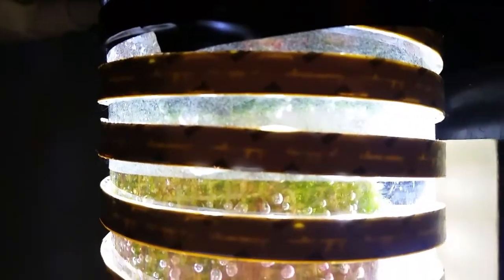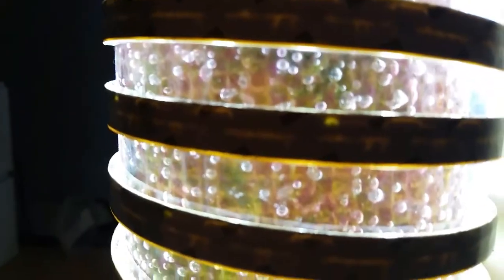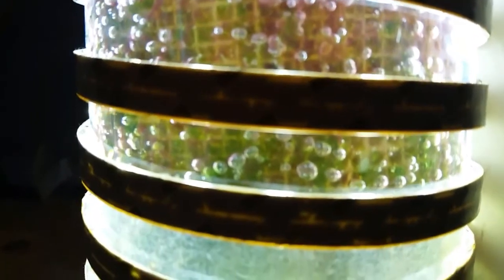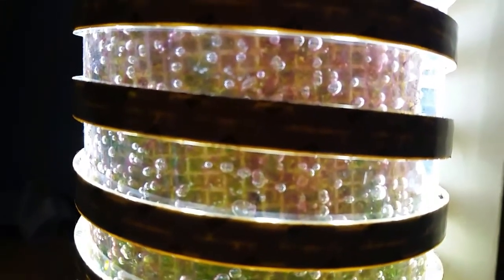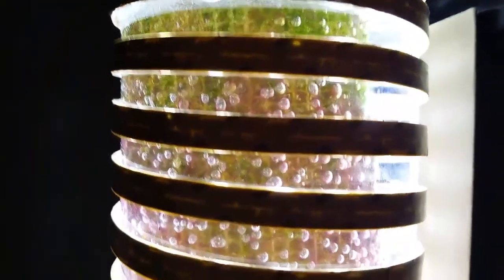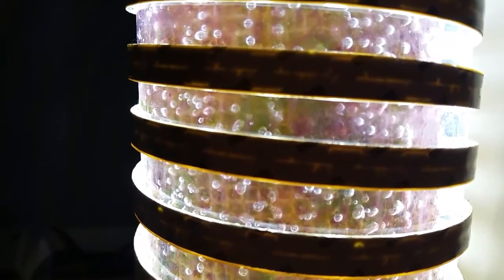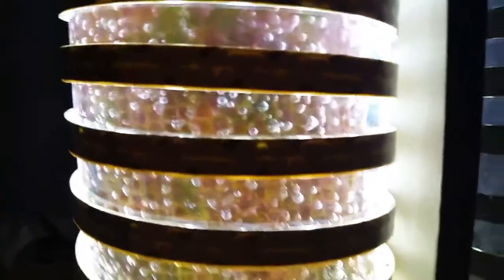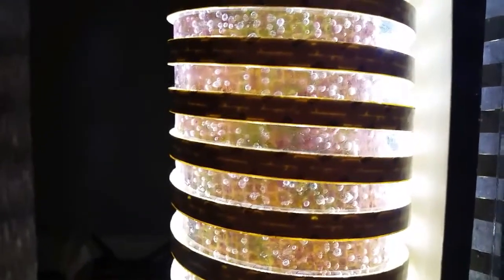Algae Scrubber Reactor Update 2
It's been 2 days since I filmed my last update on my new design algae scrubber reactor and when I got home from work at midnight and had a look at it I thought what it was doing looked quite interesting and thought I'd share it with you all.